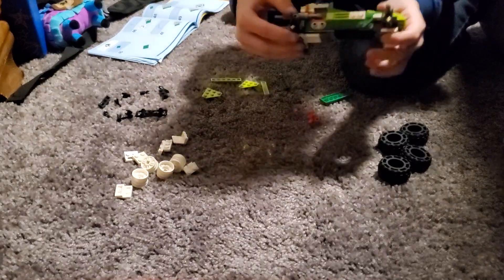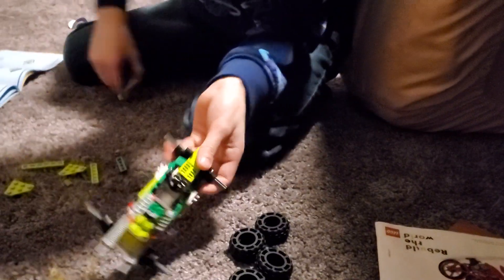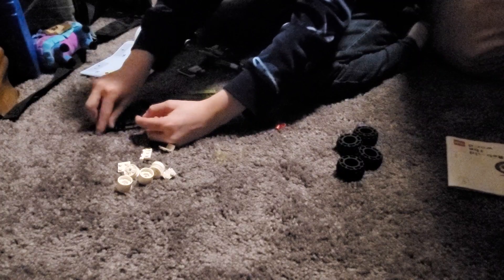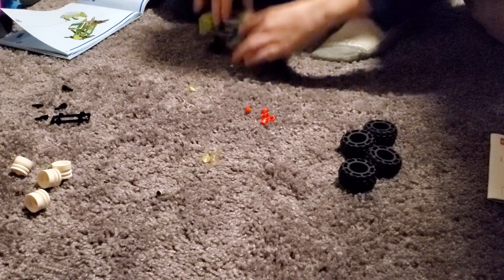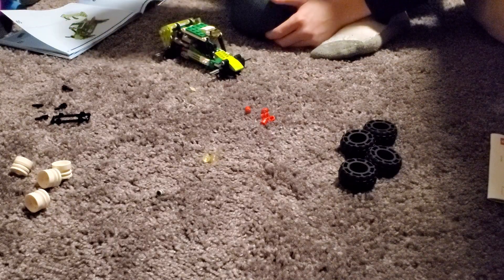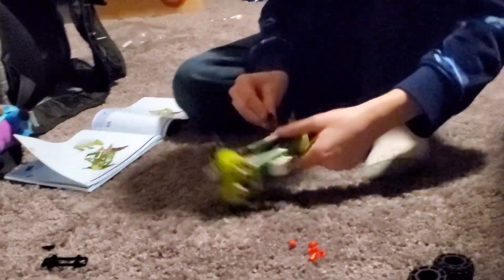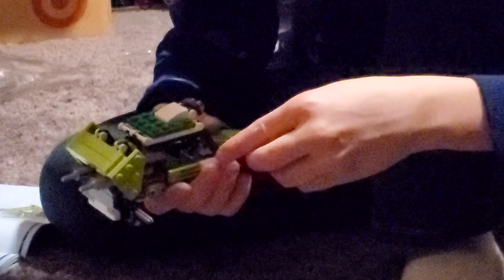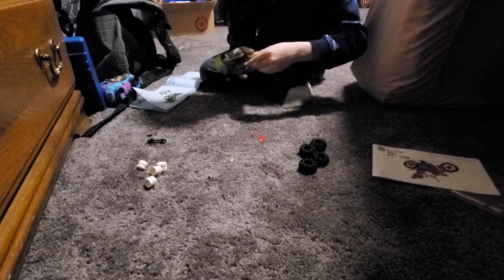part2 of building a lego set.